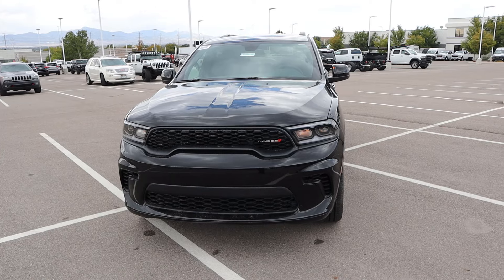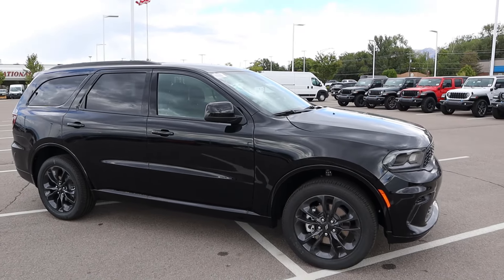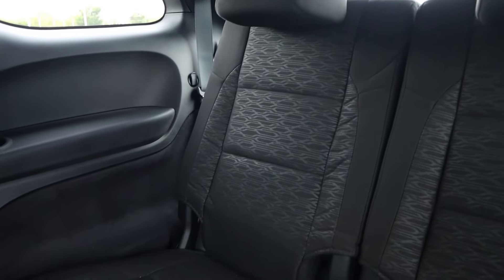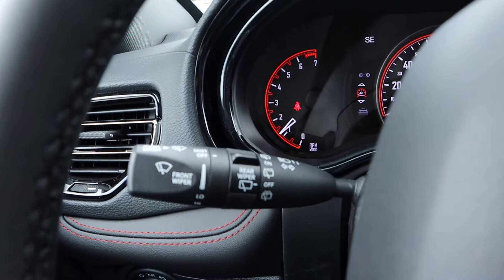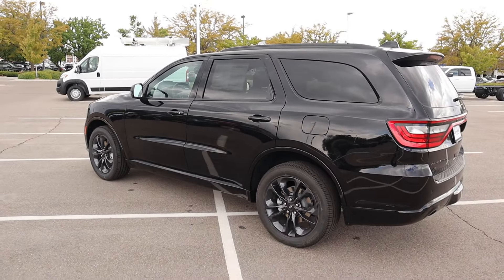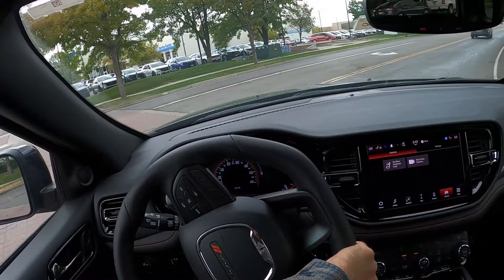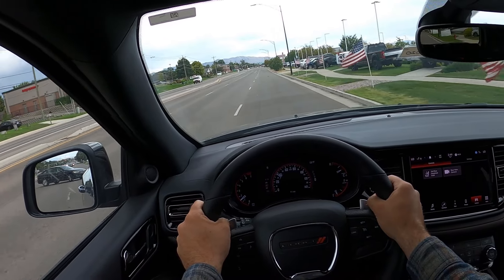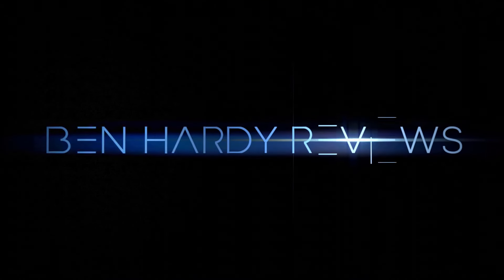Dodge Muscle Is Back! (2025 Dodge Durango GT)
Today I drive and review a 2025 Dodge Durango GT Blacktop!